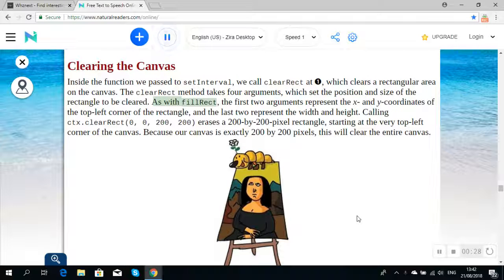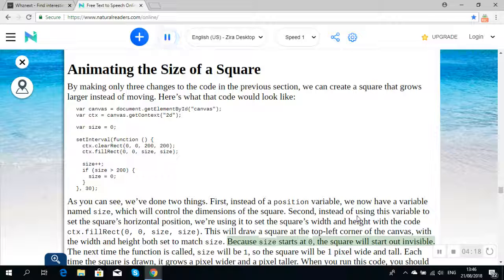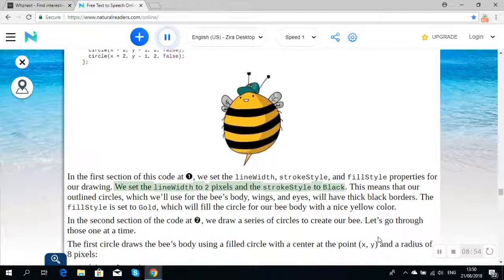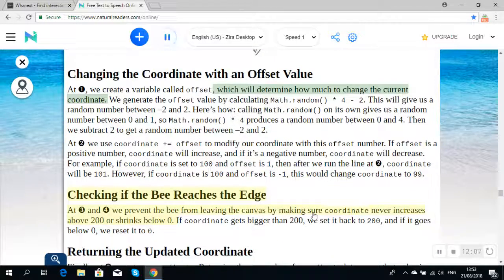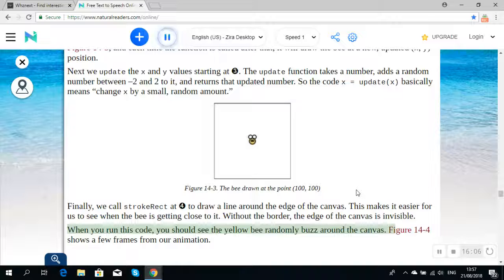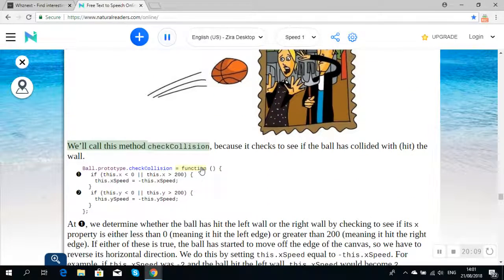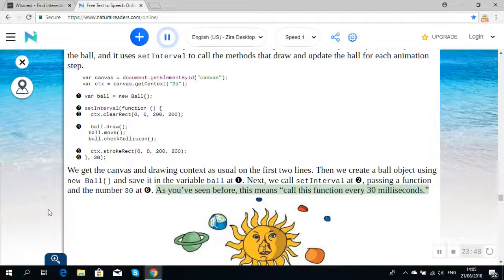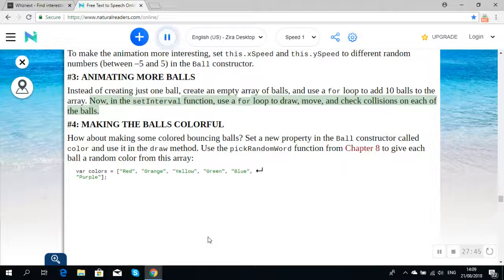JavaScript for kids - Twenty-ninth Reading